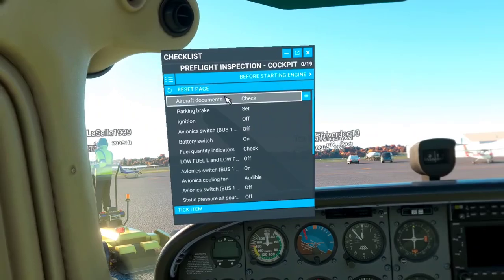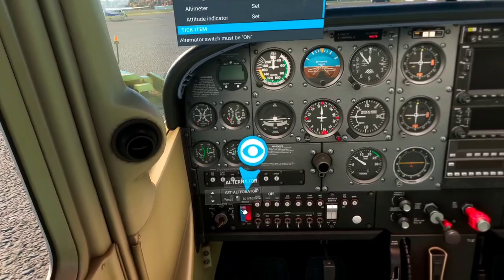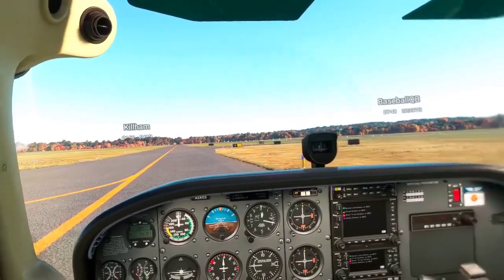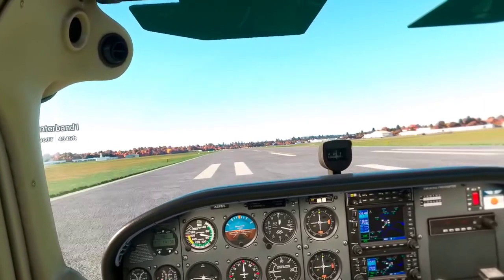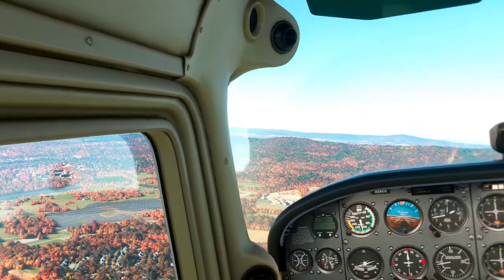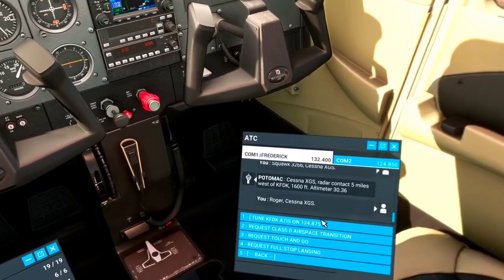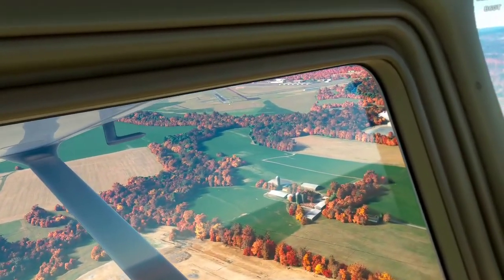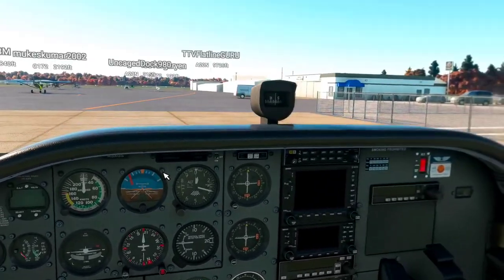VR Flight in Microsoft Flight Simulator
A short VR flight around Frederick Maryland out of KFDK. The only add on scenery is the freeware airport and the fall north, spring south season add on. I have a Quest 3 and I use Virtual Desktop so trying to record VR video that is acceptable has been a challenge. I recorded it right through the Quest 3's internal video recording software and I feel it came out quite well.